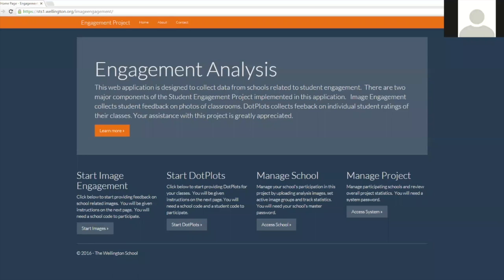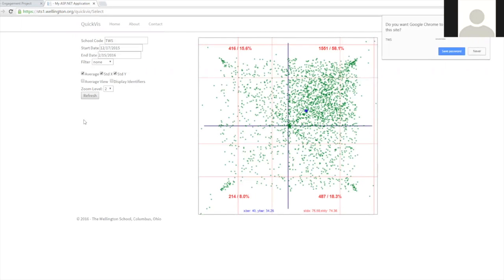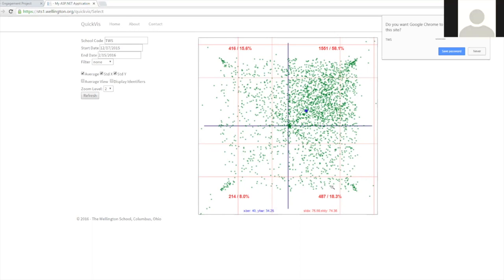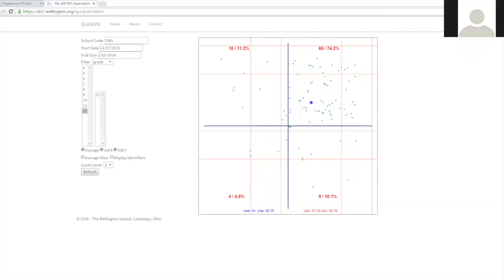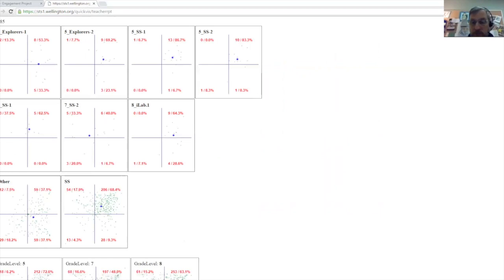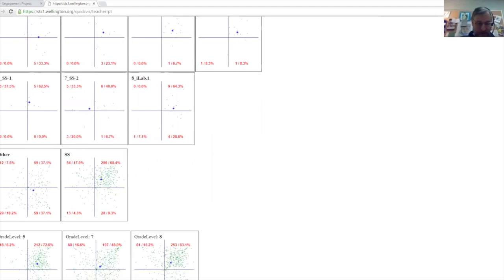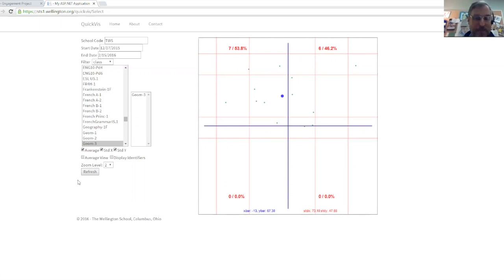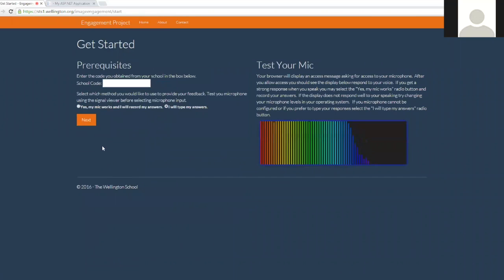Wellington School Engagement Analysis